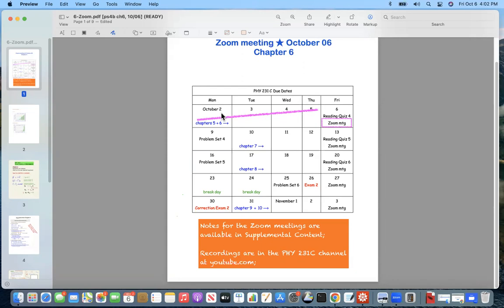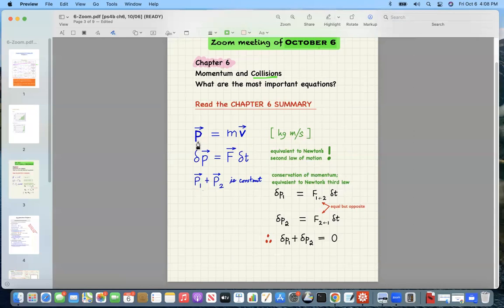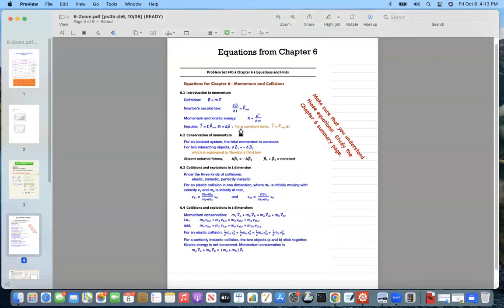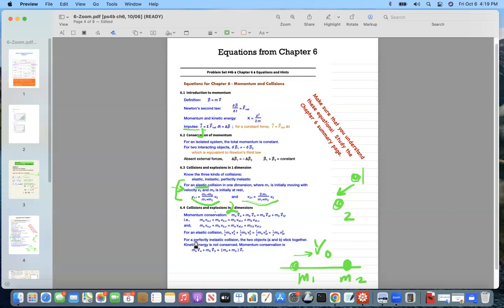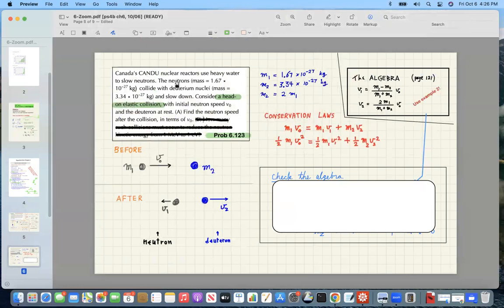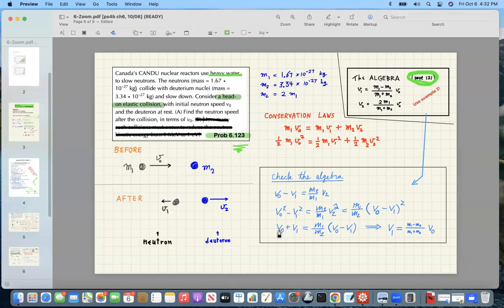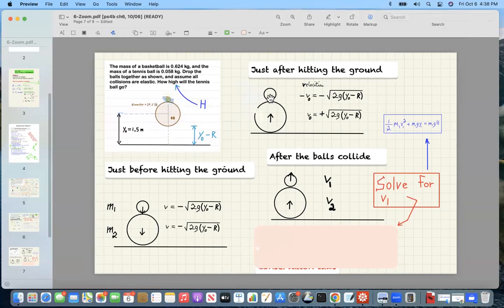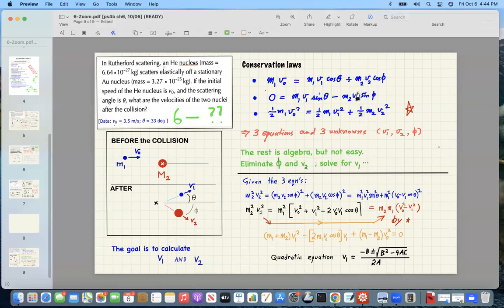PHY 231C Zoom meeting of October 6